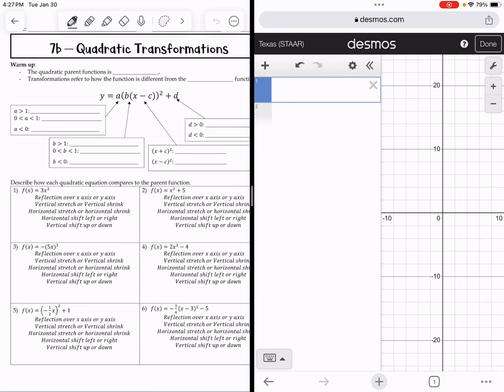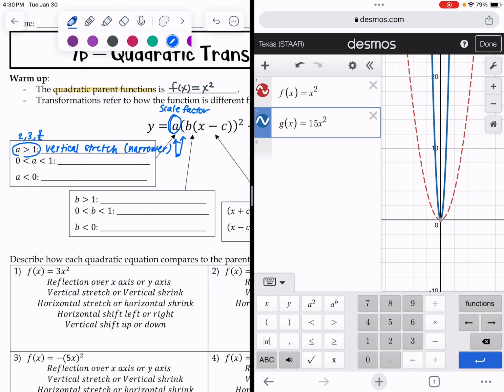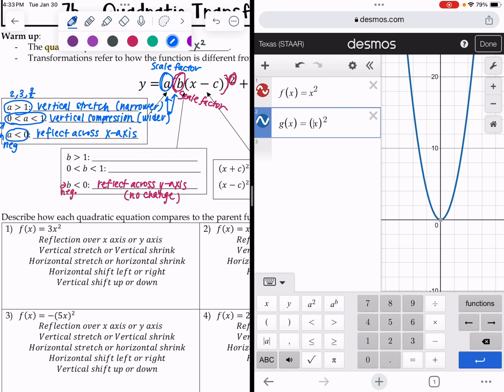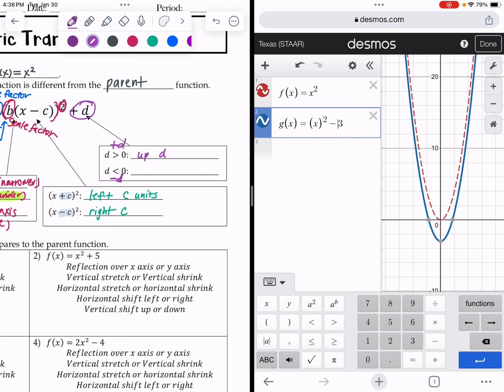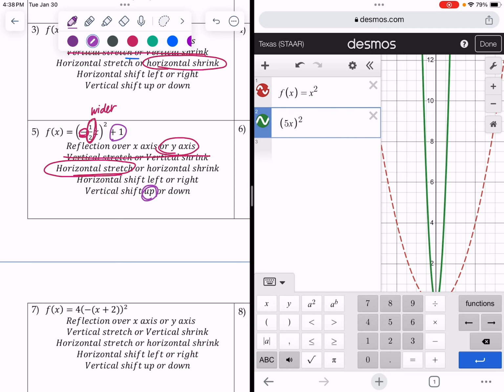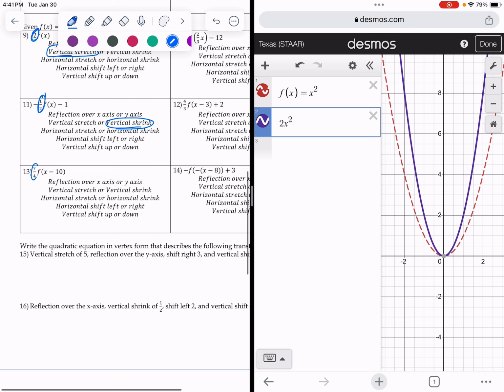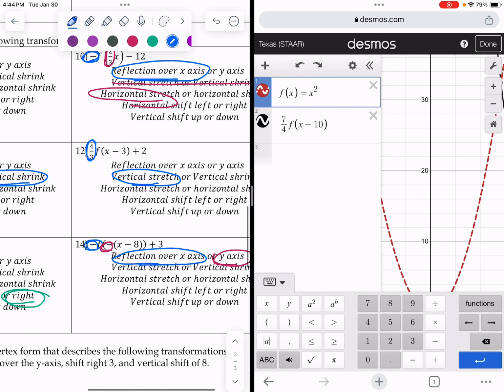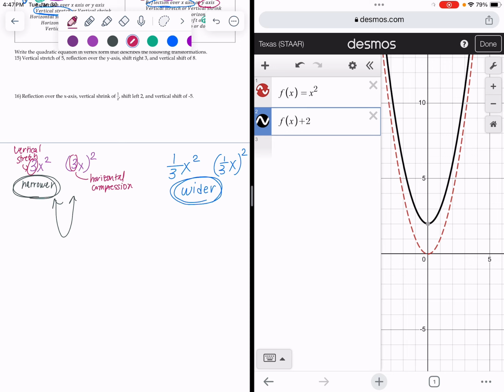Algebra 1 Quadratic Transformations using Desmos